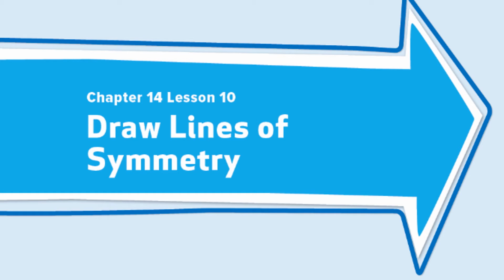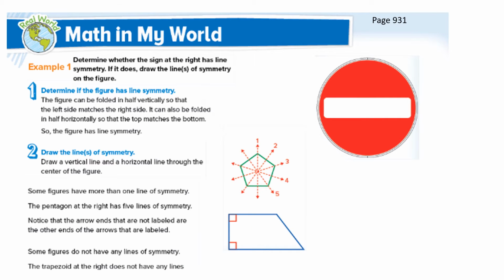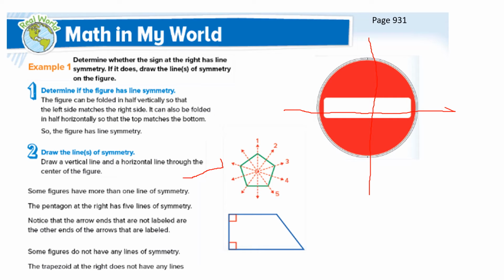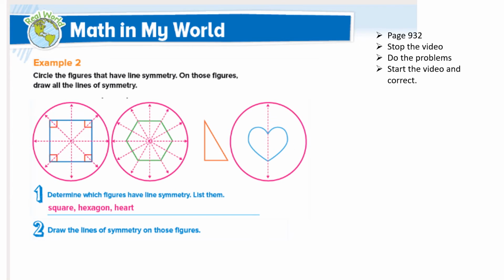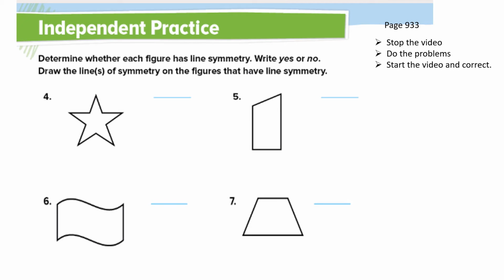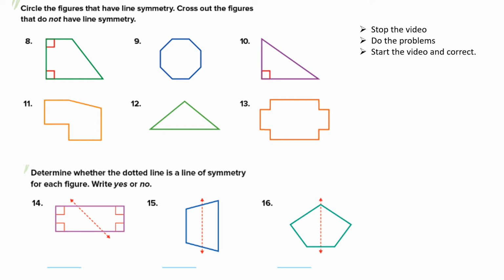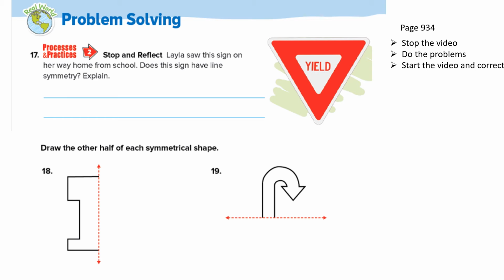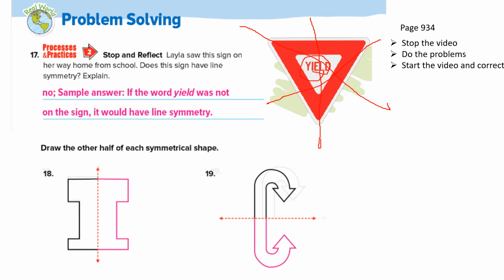May 8 Distance Learning Lesson